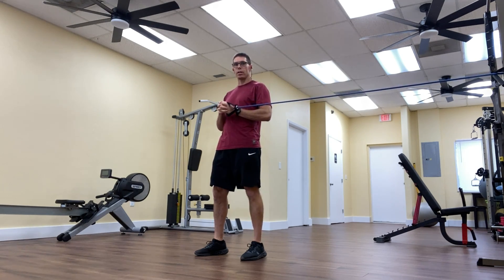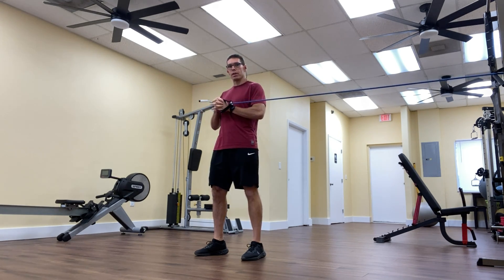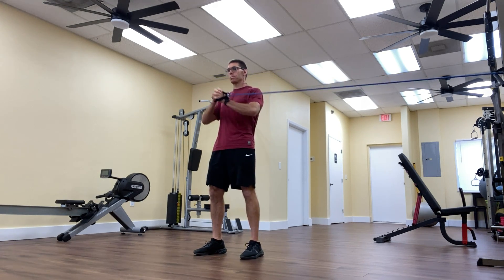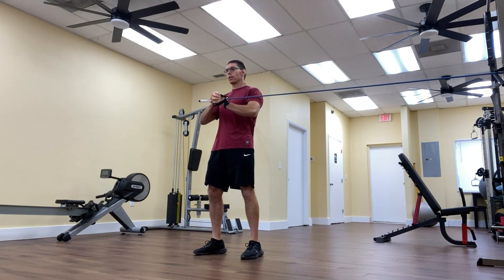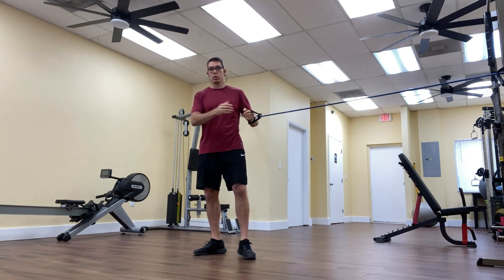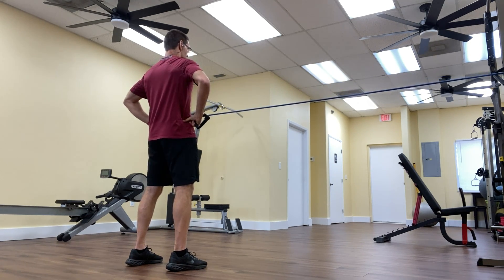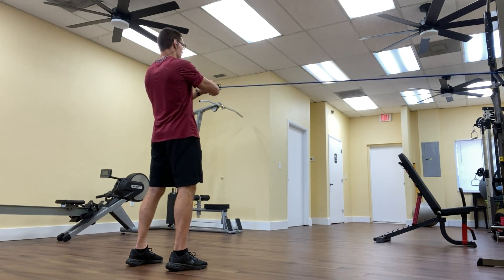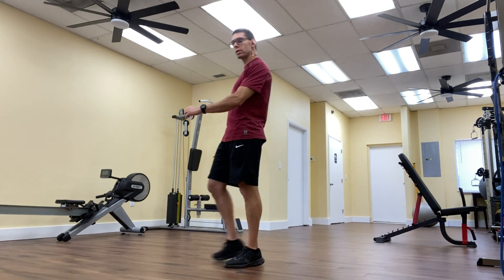Pallof Press (Plank Press) Variations (video 1/5): tubing plank press exercise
This video explains how to do the tubing Pallof Press (plank press) exercise correctly.  It is the first of a five video series on plank press variations.  For more workouts which involve this standing plank exercise, please watch the rest of the videos in this series.

This video is part of the Stay Fit Five, our weekly series of five videos all related to the same fitness topic.